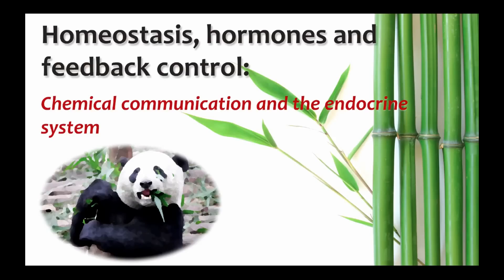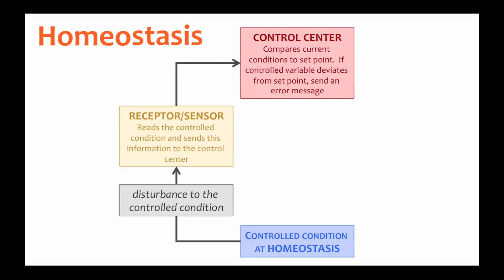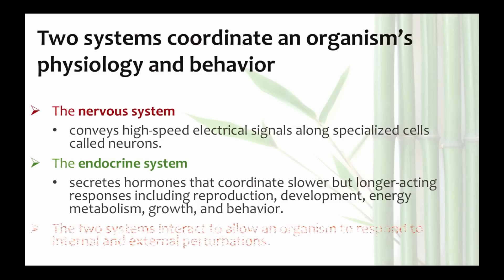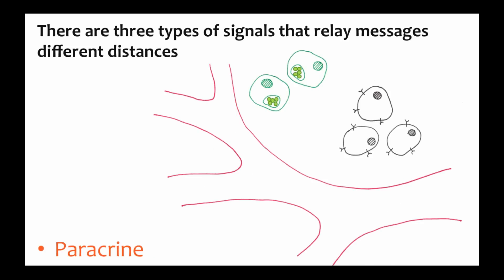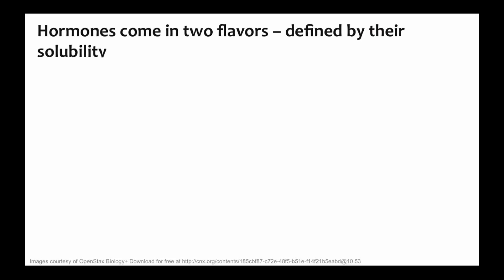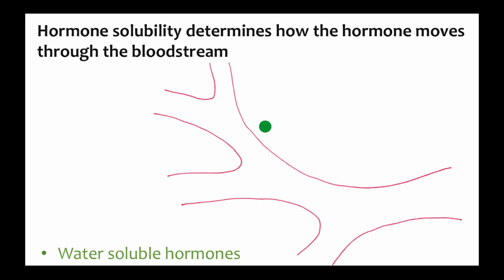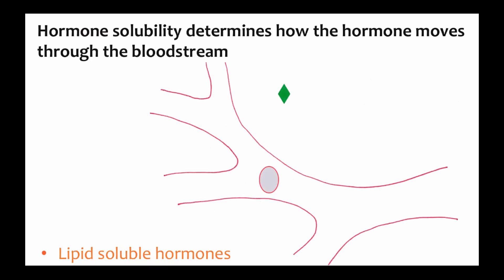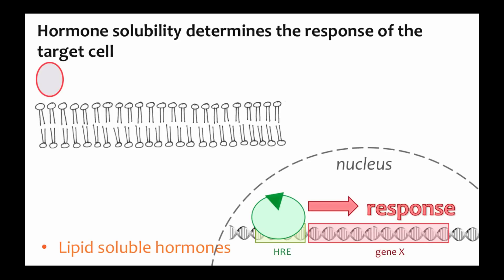Homeostasis, Hormones and Feedback Control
This video reviews homeostasis and the role of the endocrine system in control of homeostasis. The video goes through different types of cell signaling and the two classes of hormones. The video then demonstrates how the difference in solubility in water (peptide) hormones and lipid (steroid) hormones affects how the hormone travels through the bloodstream, where the receptor is located, and the mode of action of the hormone once it reaches its target cell. The video concludes with two examples of feedback control of hormones in homeostasis - one is a simple negative feedback loop and the other is an antagonistic hormone pair.